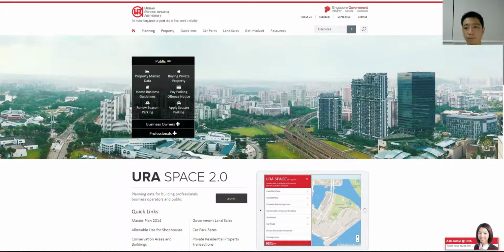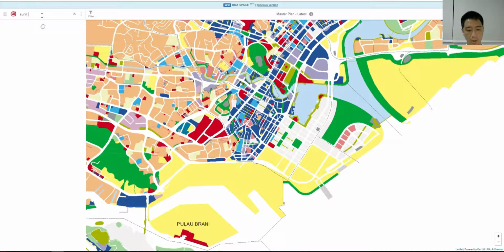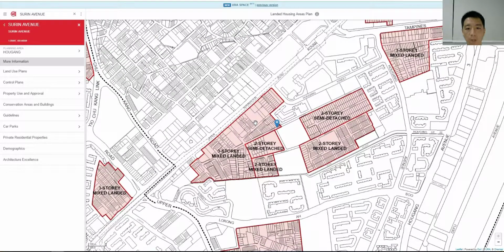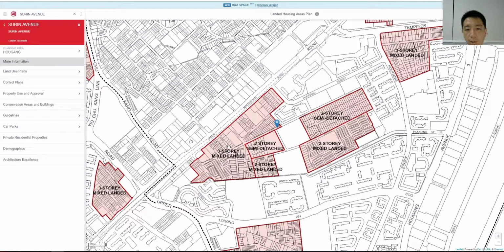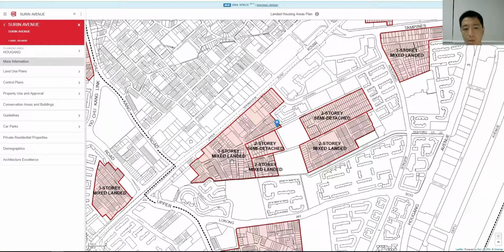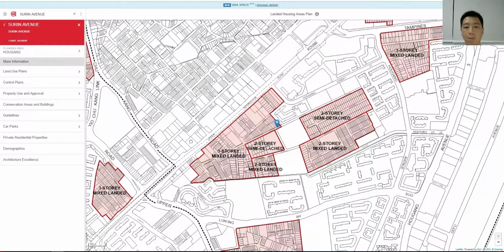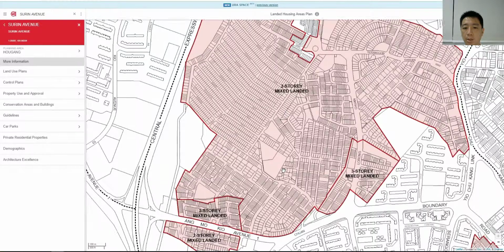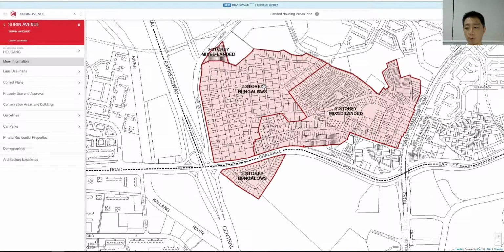How to find out how many stories can a landed property be redeveloped into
This is in response to an email query I received. Here is how you can use the URA Master Plan to find out how many stories a landed property can be redeveloped into.

Yours Sincerely,
Daryl Lum